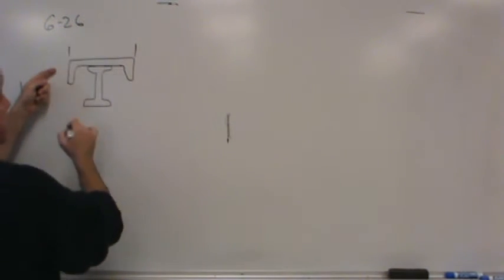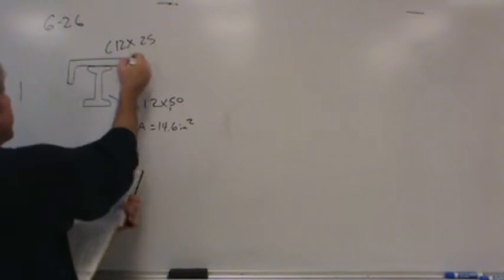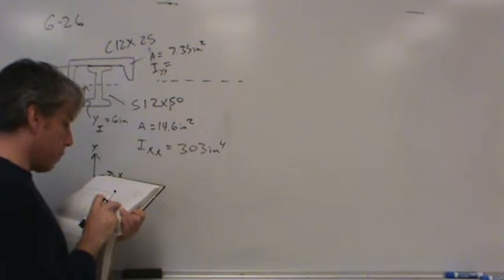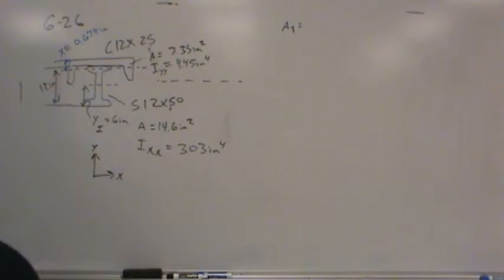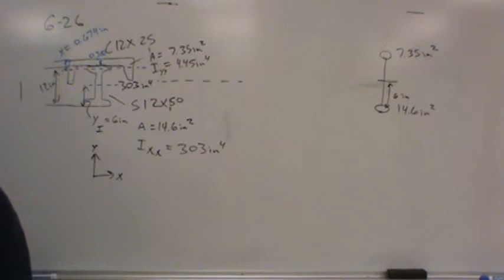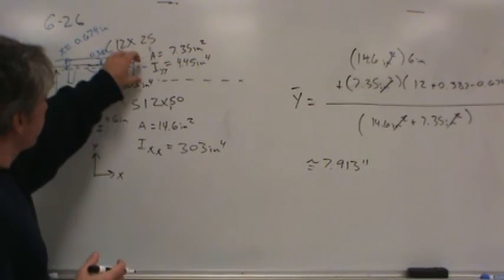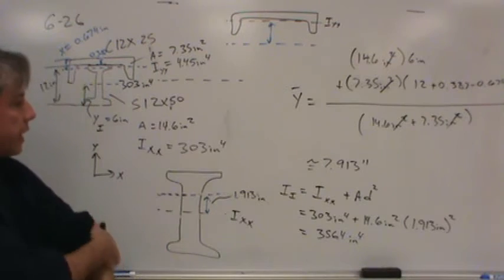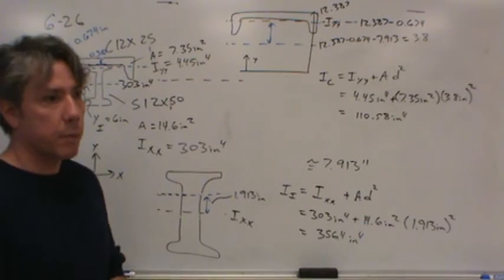MET 211 6 26